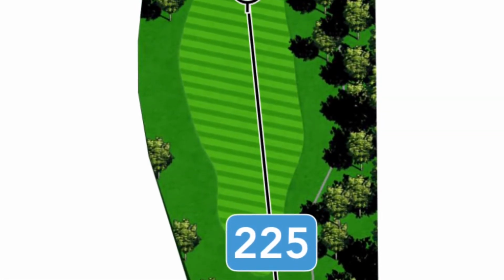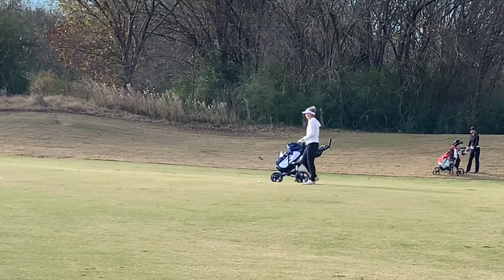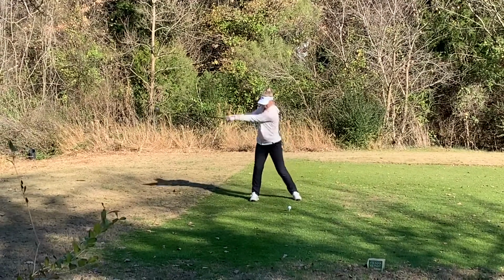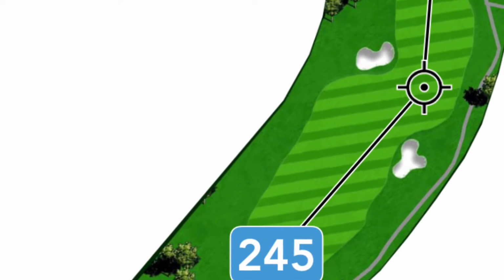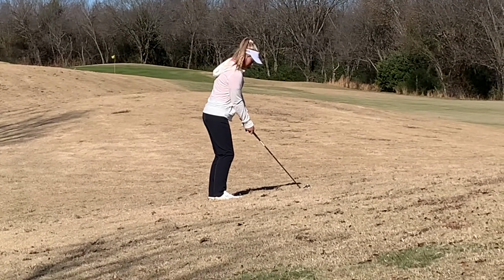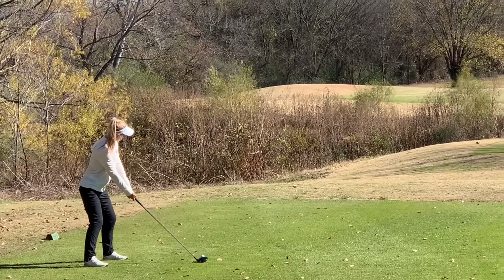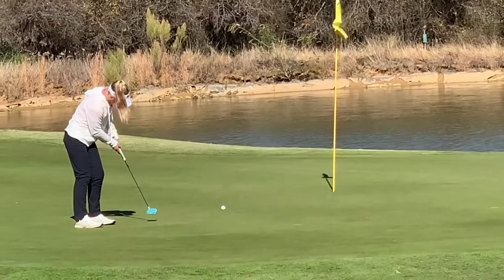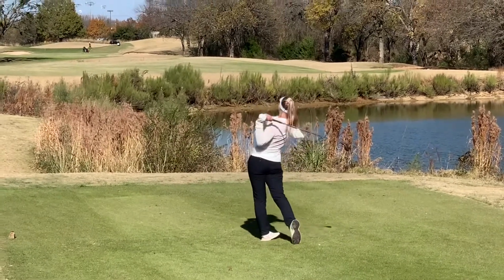TJGT Tierra Verde Winter Classic - Olivia Kochan - Day 2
This is the second day of the Texas Junior Golf Tour (TJGT) Tierra Verde Winter Classic showing the round of Olivia Kochan. Olivia is a high school golfer graduating in the class of 2022 from Plano West Senior High School in Plano, Texas. The tournament was played at the Tierra Verde golf course in Arlington, Texas on November 5 and 6, 2020. This is the round from November 6. Olivia shot the low round of the day, 74, and moved up from 11th place to 4th.